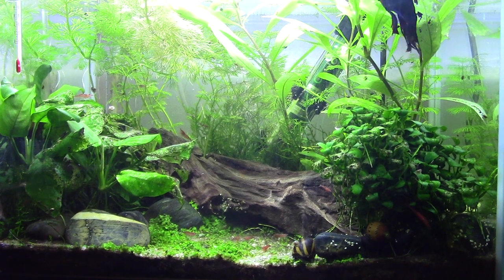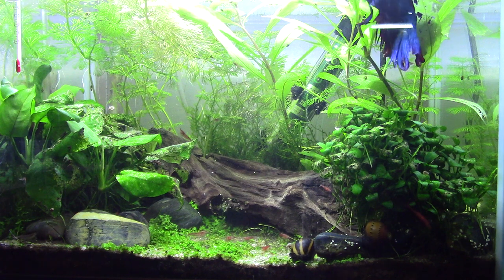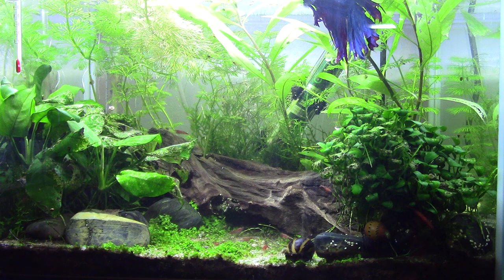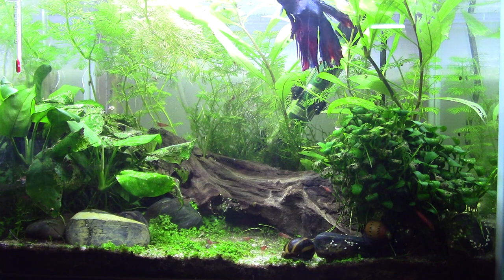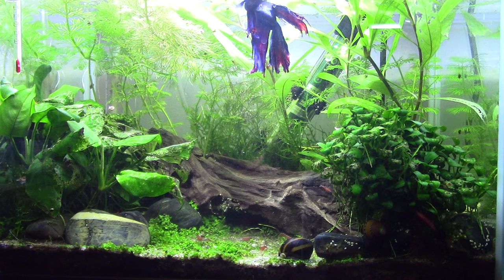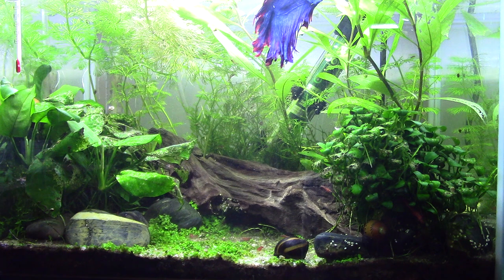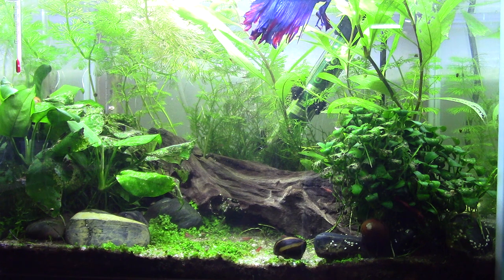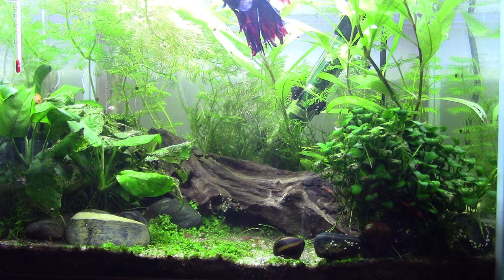what exactly does cycling a tank mean?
talking about different methods of cycling a tank, what the term essentially means, how i do it and some extra thoughts and waffle.